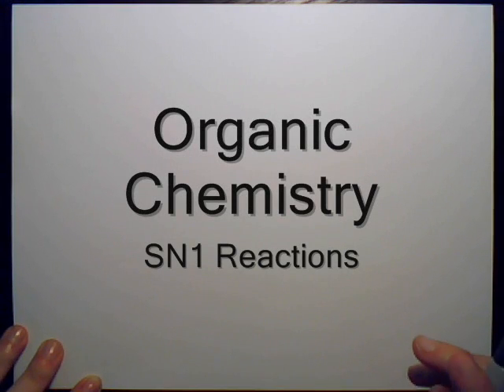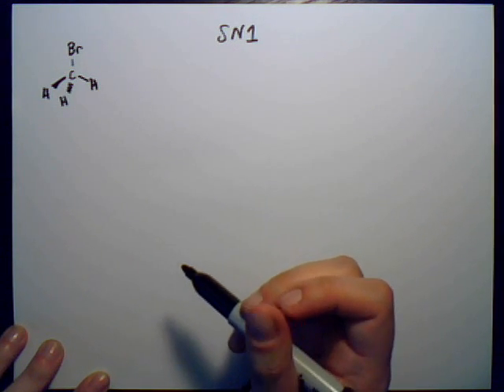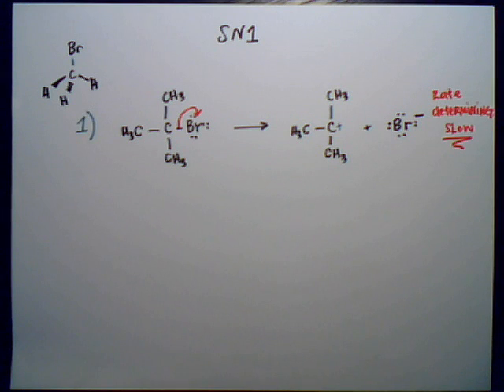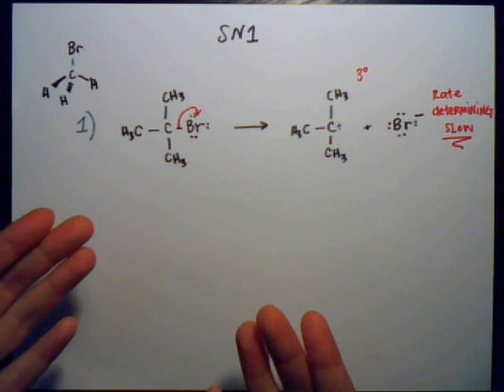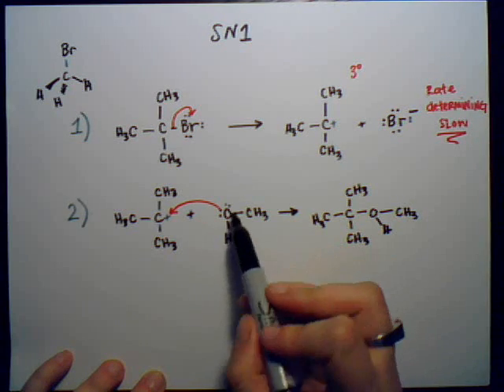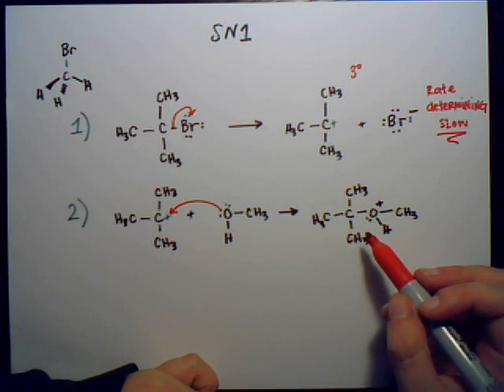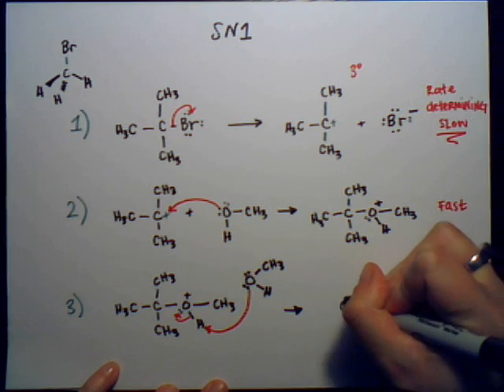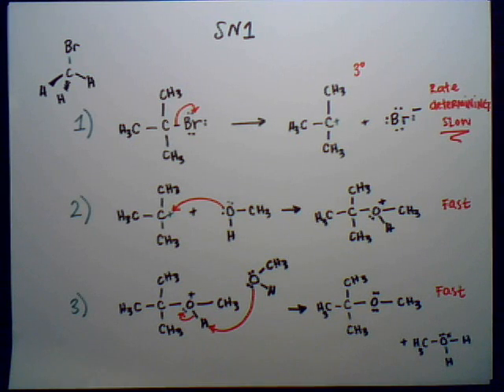OChem 09 - SN1 Reactions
The basic mechanism of an SN1 reaction.